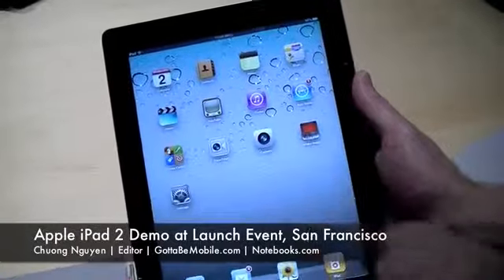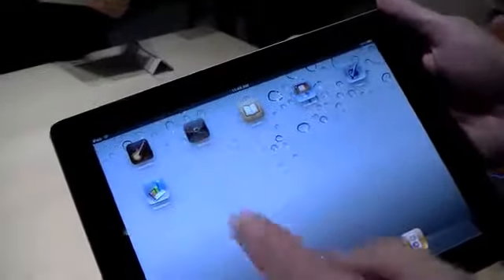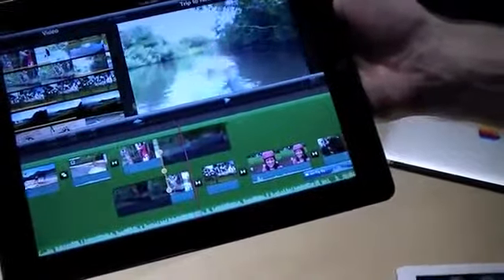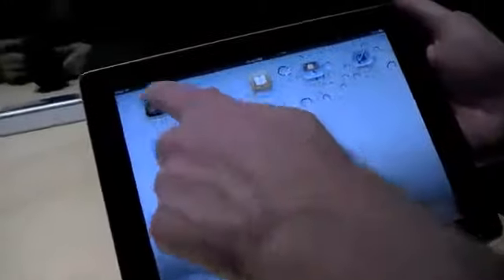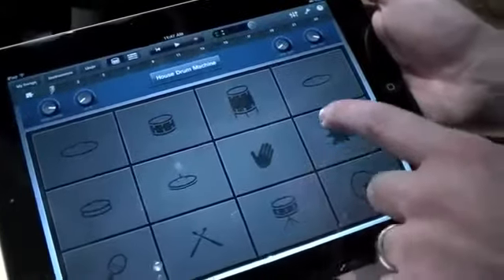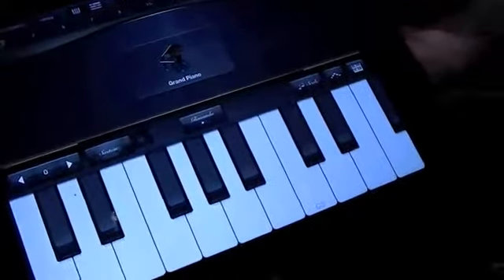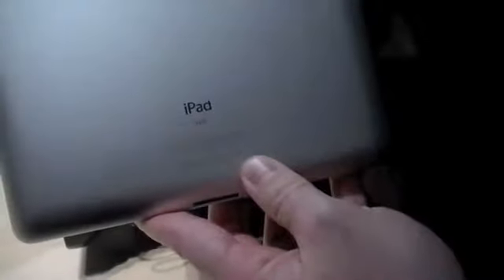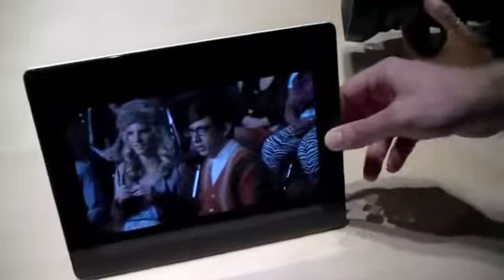Apple iPad 2 Hands On Demo at SF Launch Event